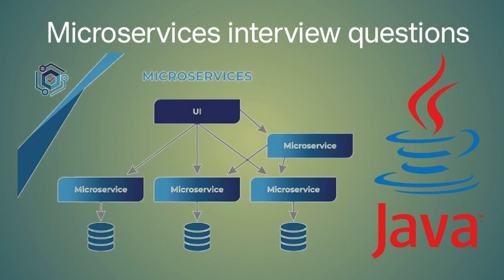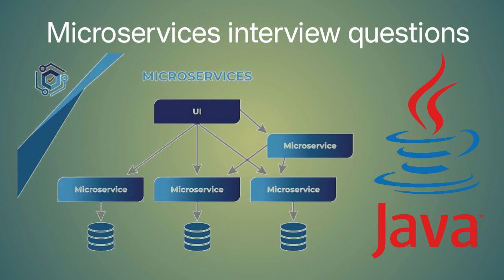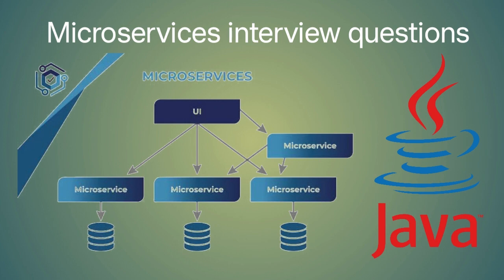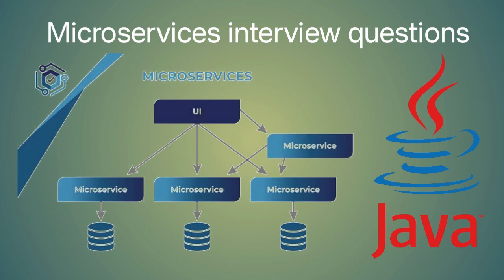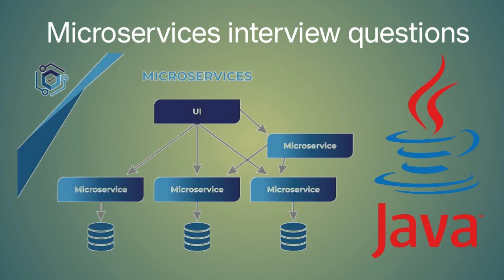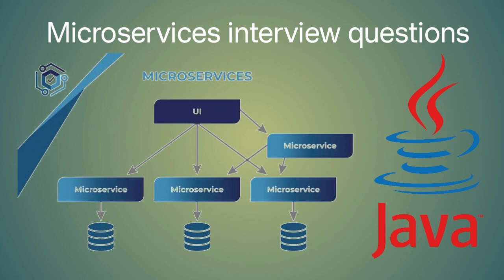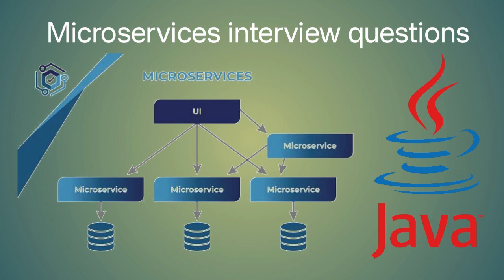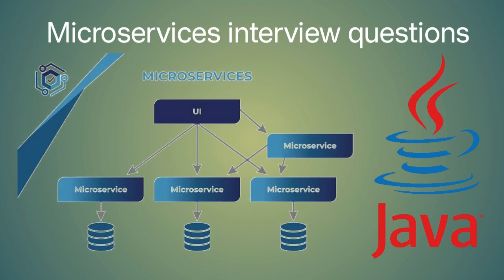Guaranteed you don't know all answers | Microservices interview questions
Java interview question and answers

Thanks
Java Techies